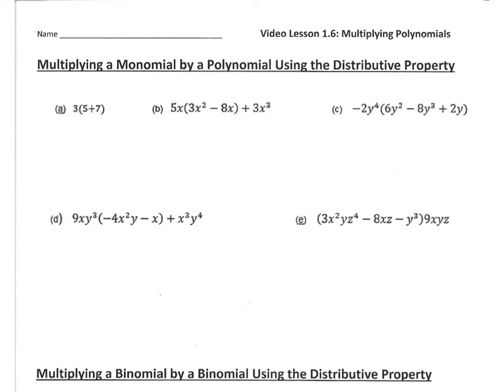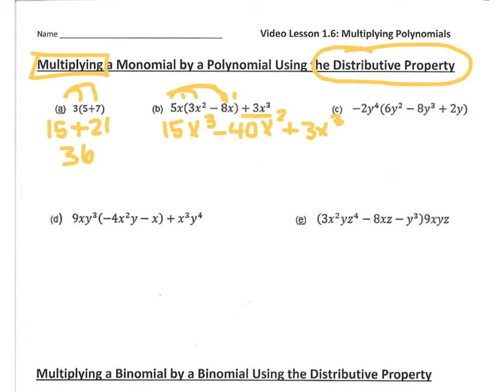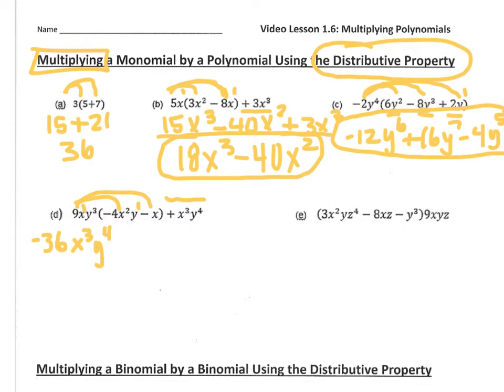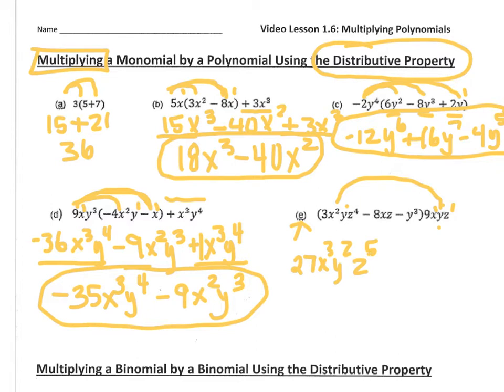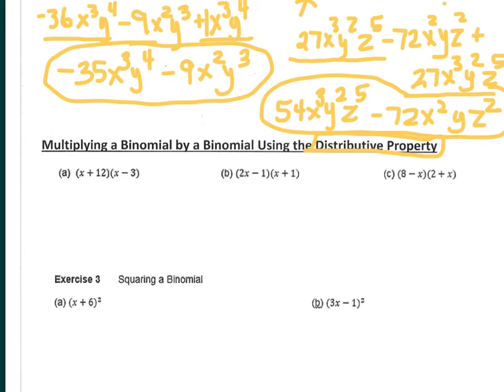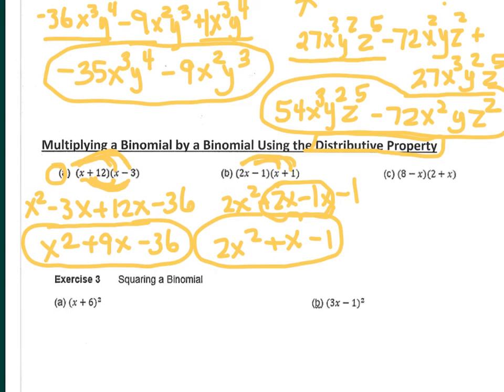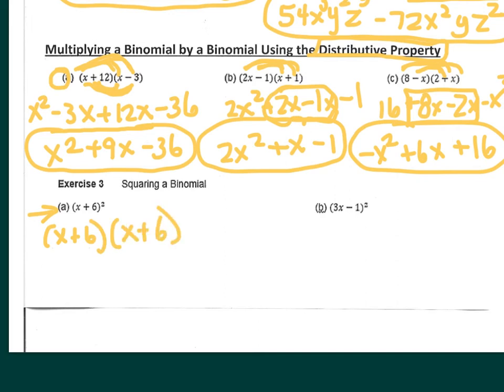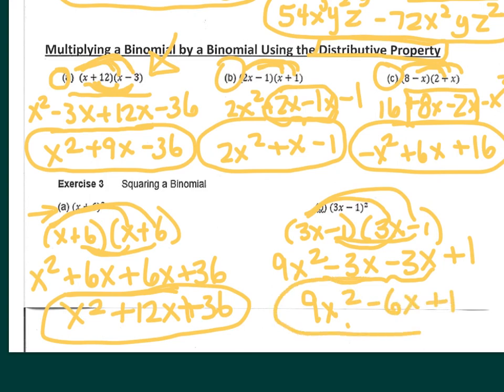Video Lesson 1.6 Multiplying Polynomials